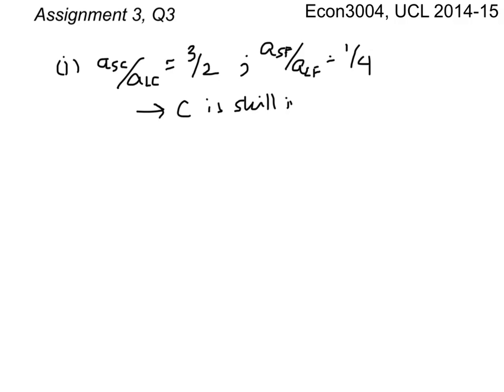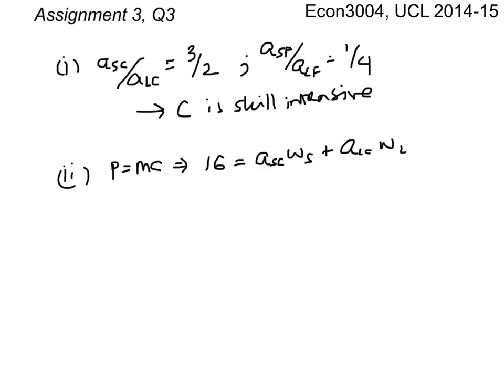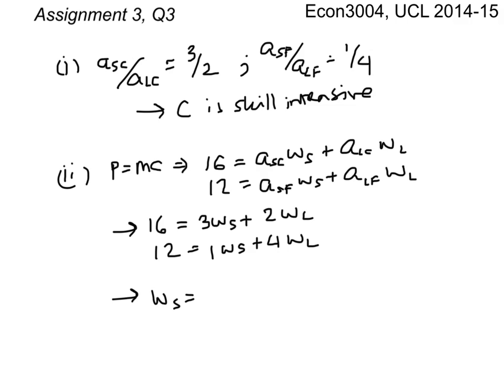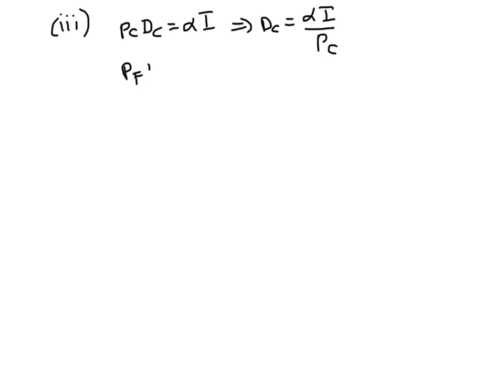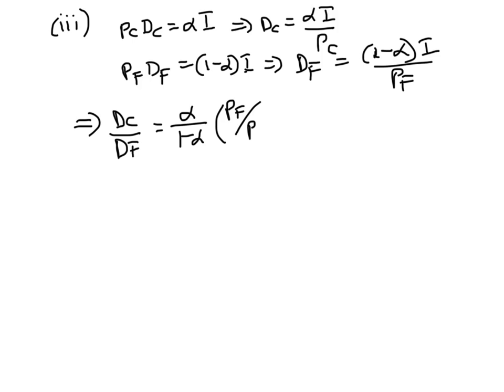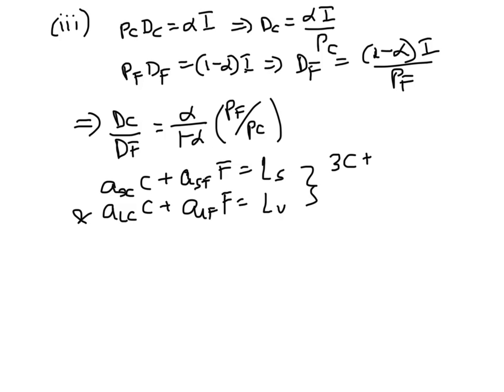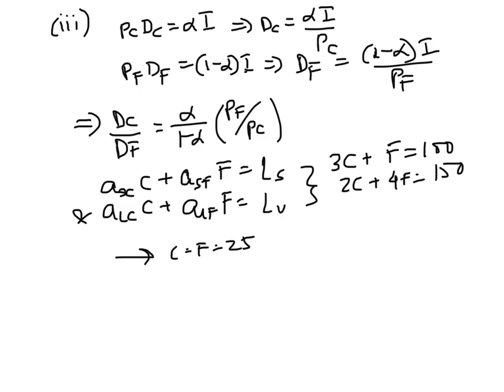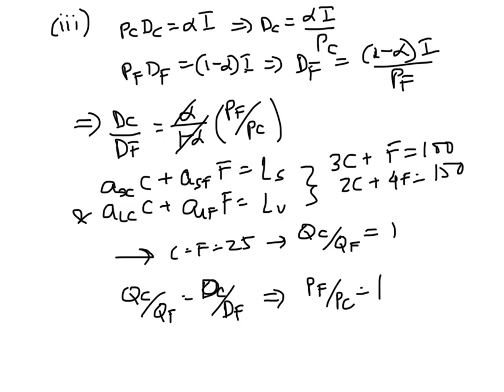ECON3004 Assignment 3, Q3 part A